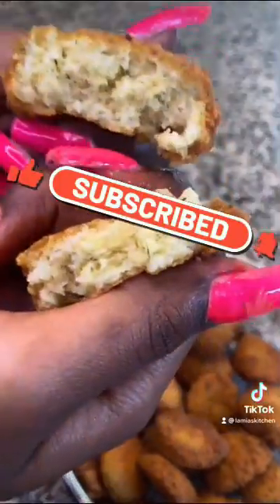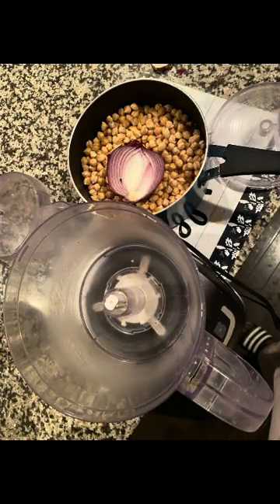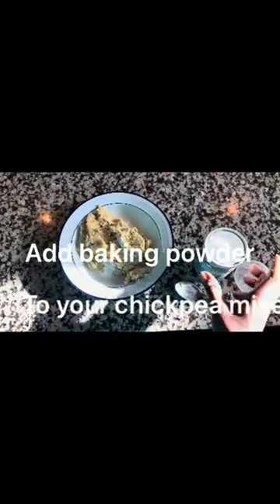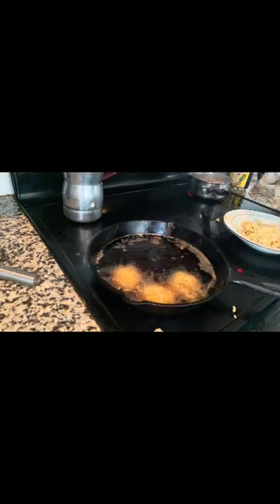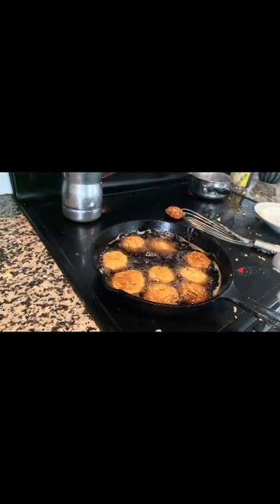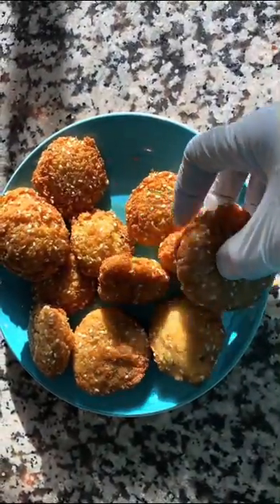no herbs easy recipe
Crispy falafel no herbs recipe. Hi guys in this video i will make Crispy teasty falafel with no herbs and minimum seasoned only garlic and salt this falafel recipe just like the one sold in a busy street in Cairo. falafel are so popular among vegan/ vegetarian. in this video i will show how to do it step by step from_scratch and also i will tell some tips on how to make it golden crispy brown color A